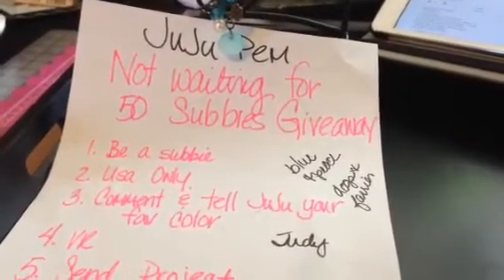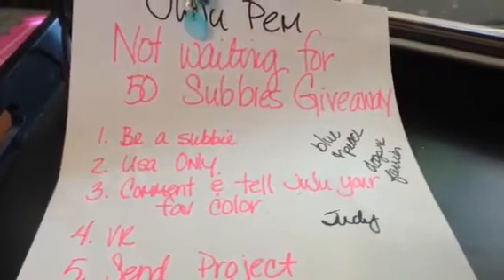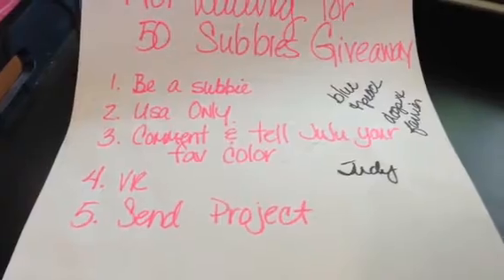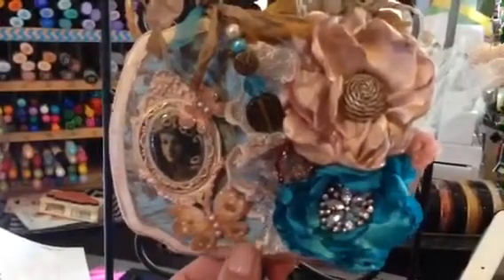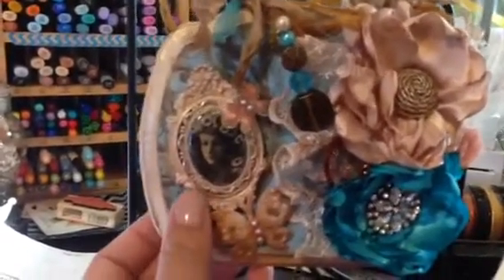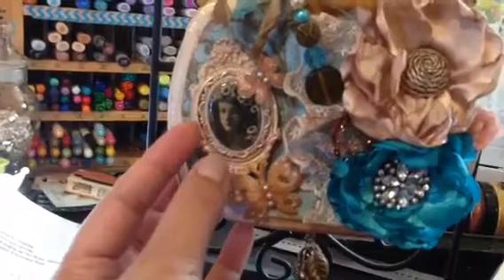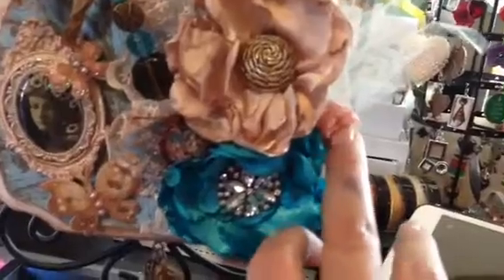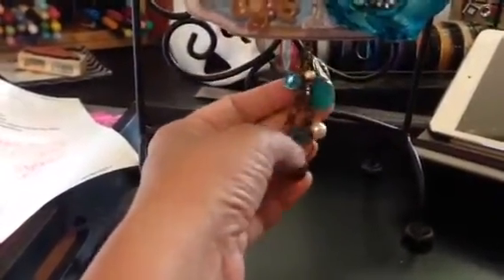Entry for JuJu Pem's "Not Waiting for 50 Subbie Giveaway/Challenge"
Please head over to JuJu Pem's channel.
TFW